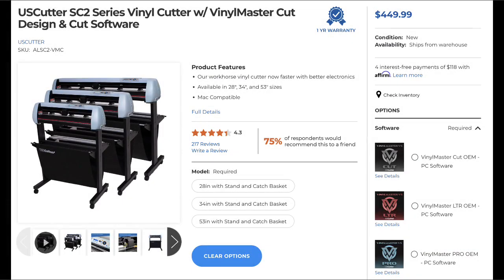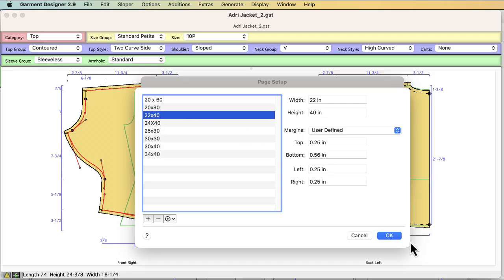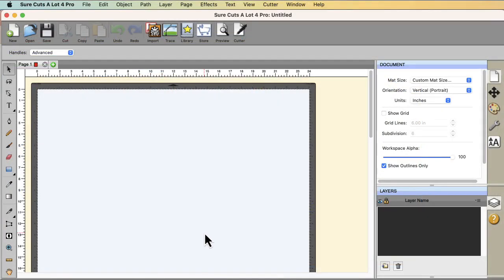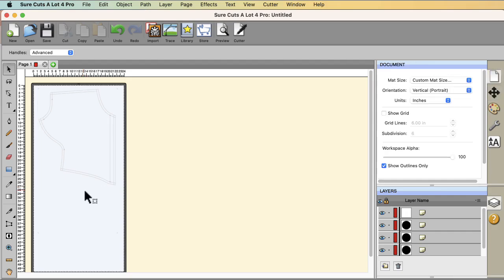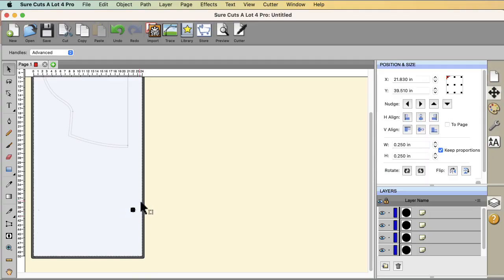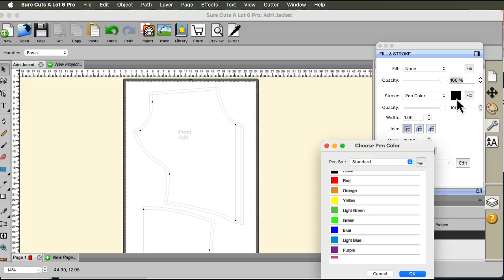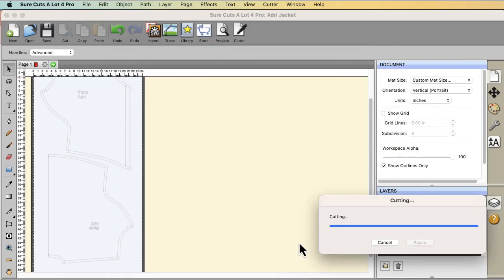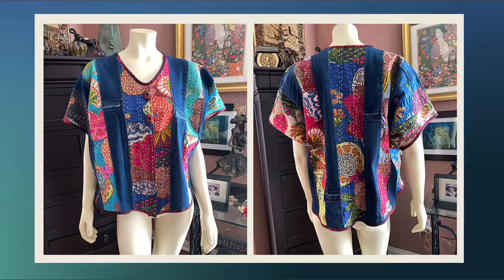Using a Plotter with Garment Designer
This video walks you through the process of designing a pattern in Garment Designer software and then taking it to a plotter.